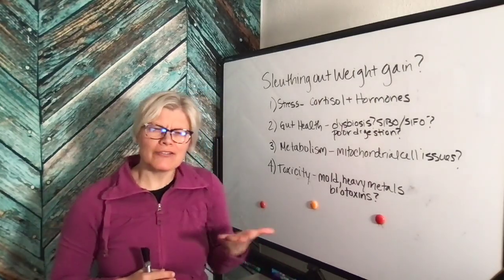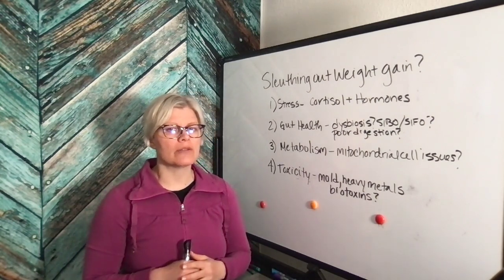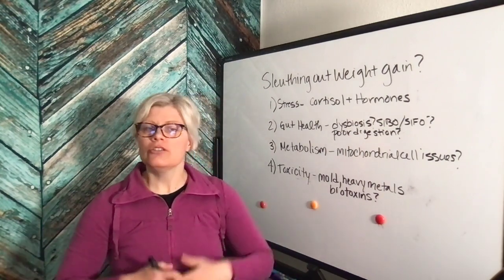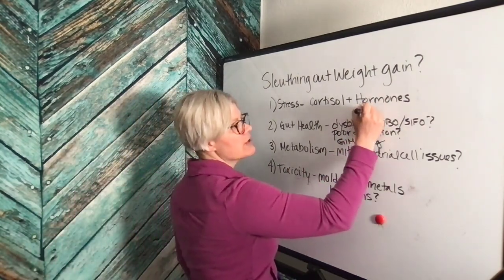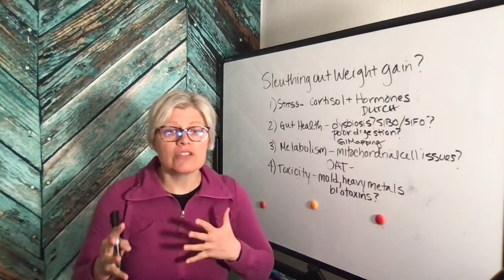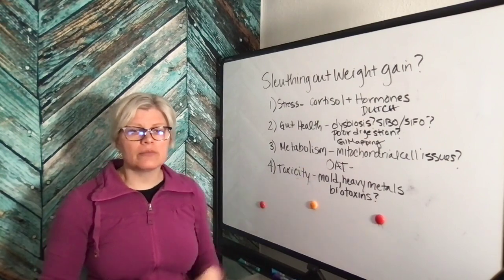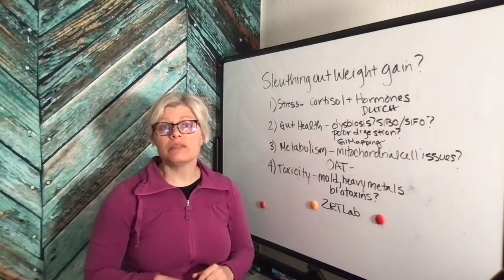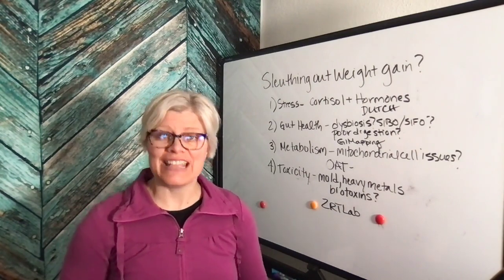Sleuthing Out Weight Gain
Courses What are the 4 main areas to look when you can't seem to lose weight?  Learn how stress, gut health, metabolism and toxicity from life, infections, mold and more can build up to inhibit weight loss. Want to learn more?